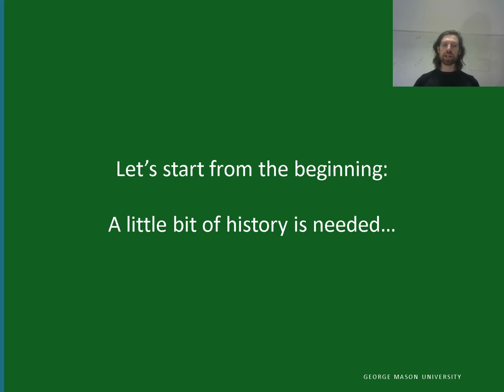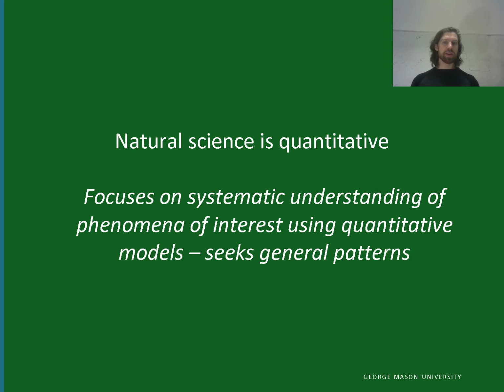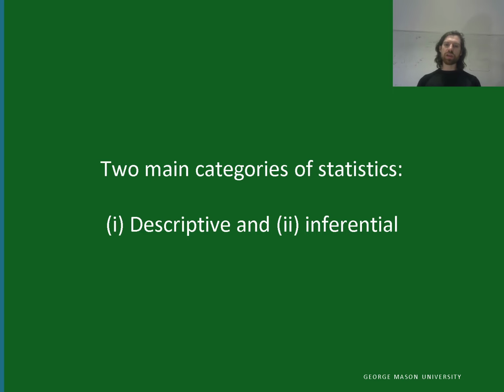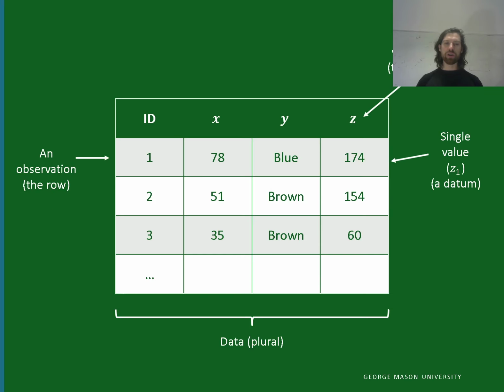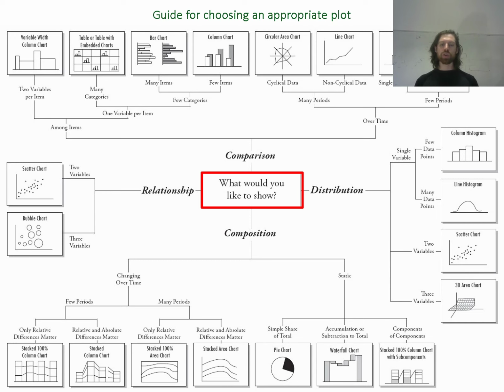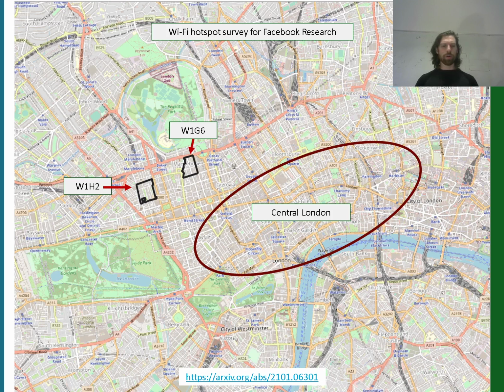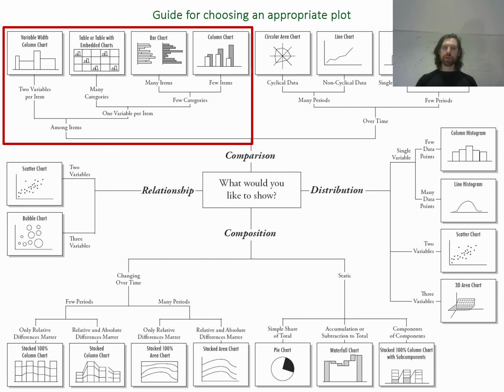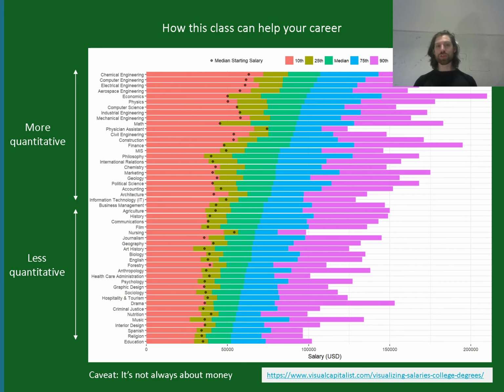GGS300 - Intro to Quant Methods